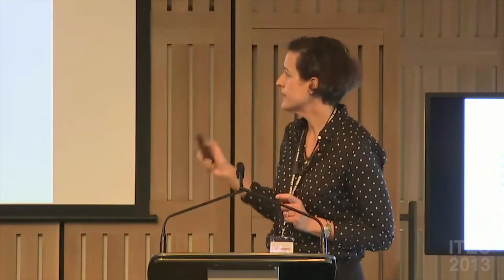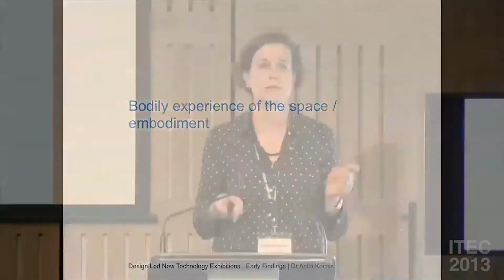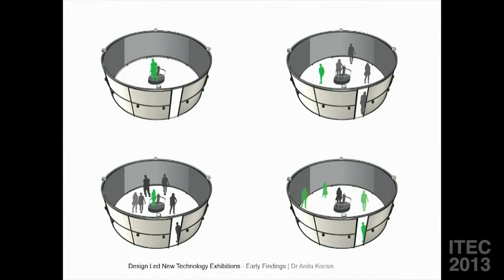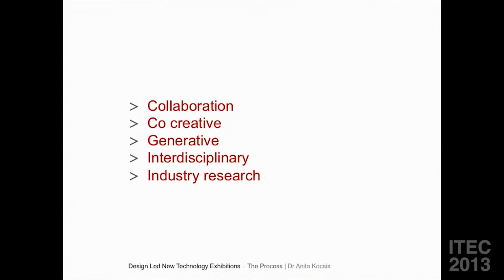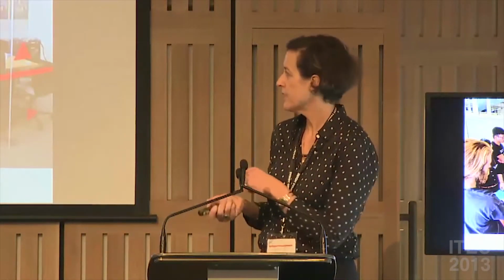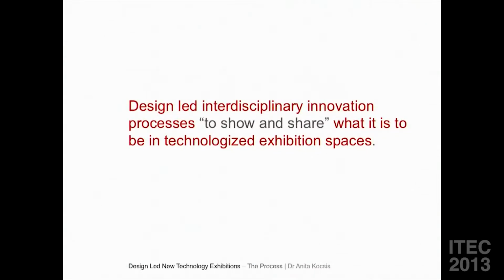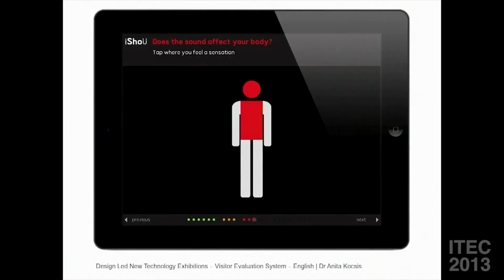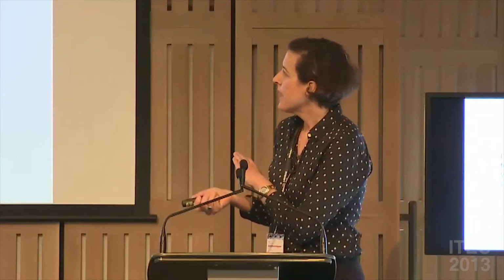ITEC 2013 Dr. Anita Kocsis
ITEC 2013 Conference, July 2013. Dr. Anita Kocsis, Swinburne University of Technology, Melbourne, "Design led innovation to evaluate and visualise visitors' experience in new technology exhibitions"

Find out more about education with video conferencing and technology